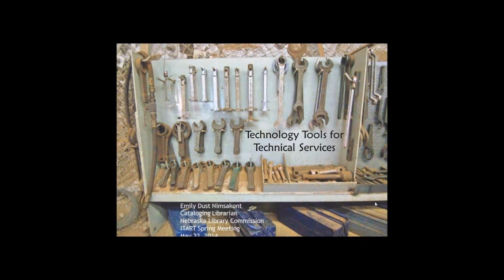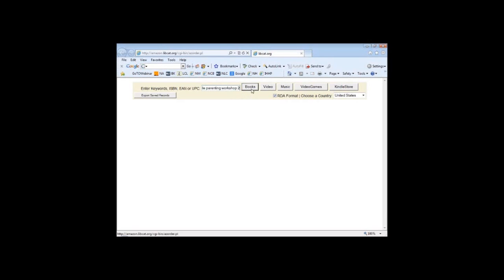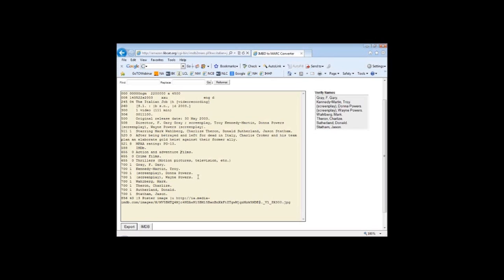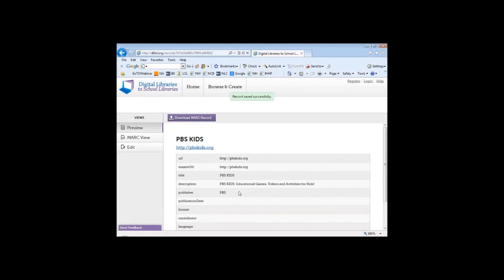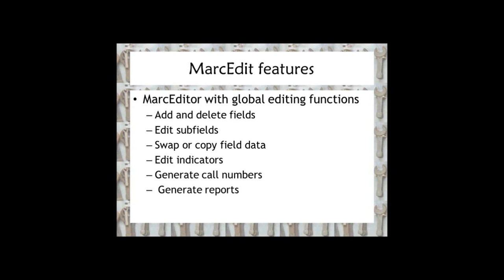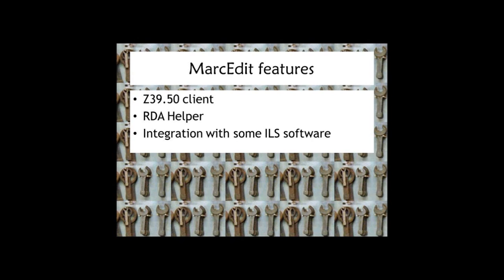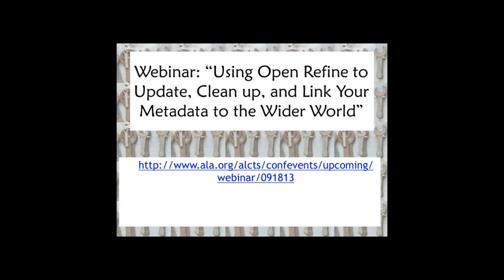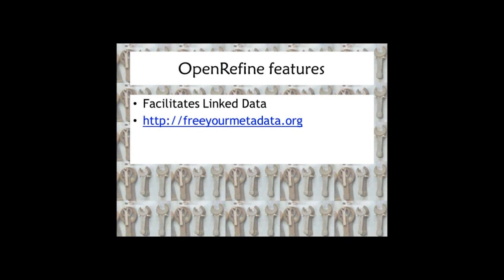2014 NLA ITART Spring Meeting Online: Technology Tools for Technical Services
Emily Dust Nimsakont, Cataloging Librarian, Nebraska Library Commission

Are you a busy cataloger looking for ways to streamline your workflows? Or maybe a solo librarian wanting to minimize the time technical services takes away from your other duties? Attend this session to learn about tech tools that can help you generate catalog records (for free!) from web resources, as well as tools that let you manipulate the data in those records to serve your patrons.